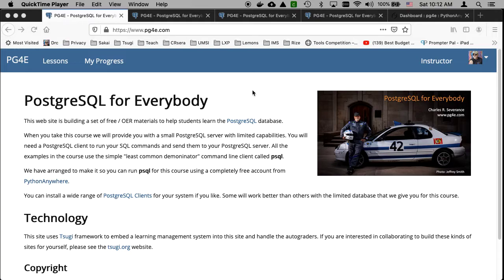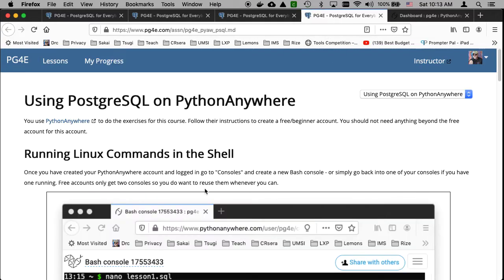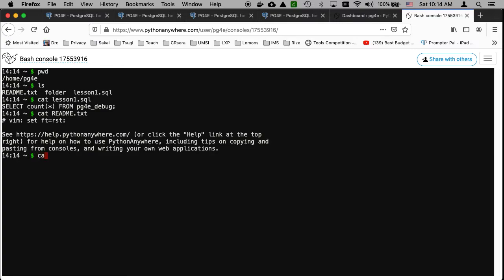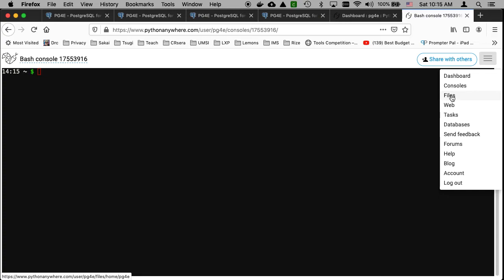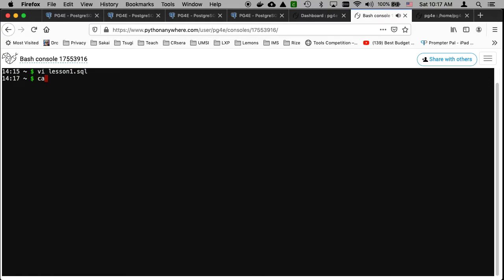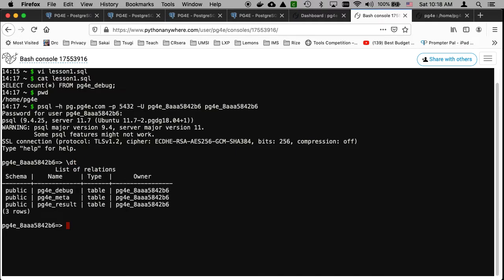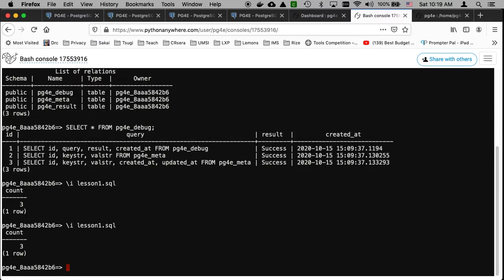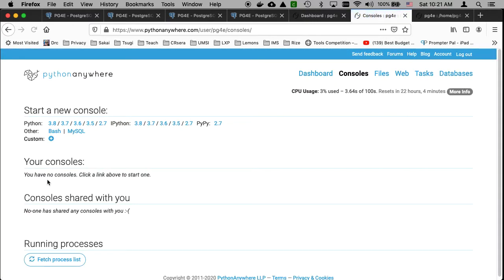Using PythonAnywhere to run SQL